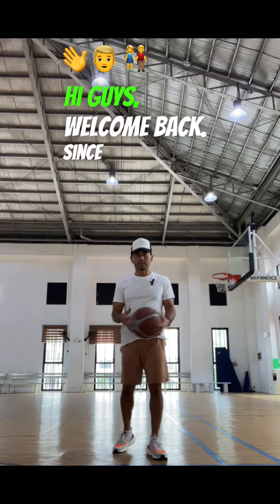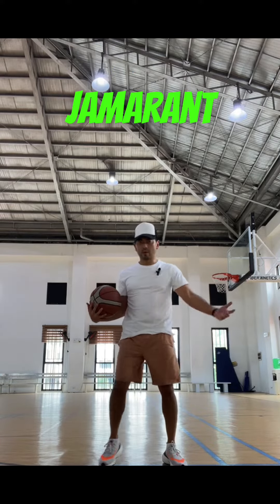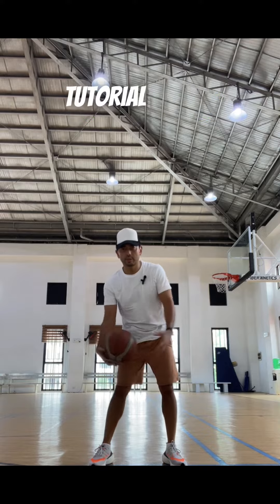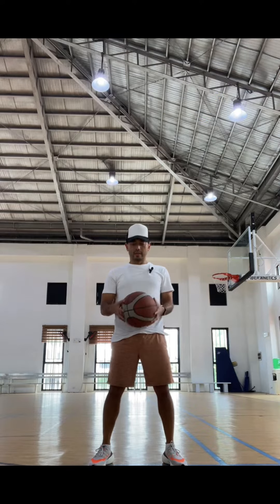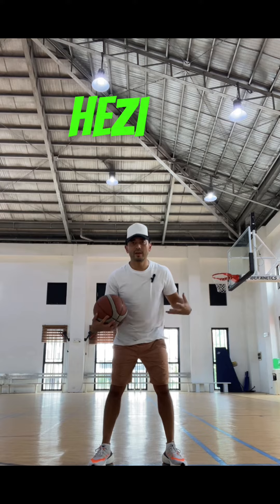Ja Morant Hezi Fake